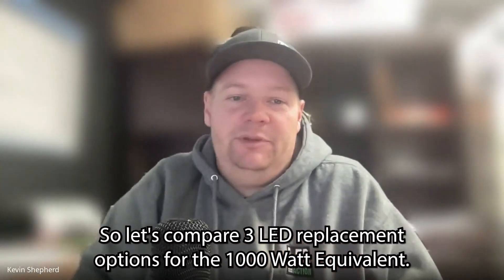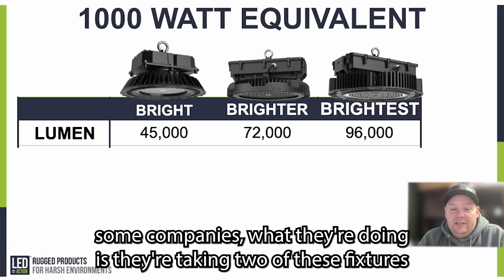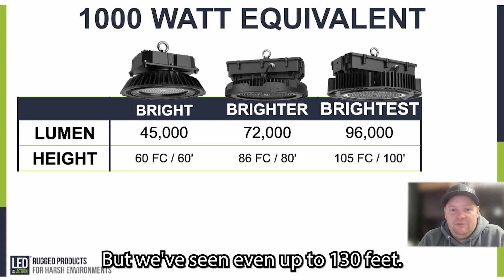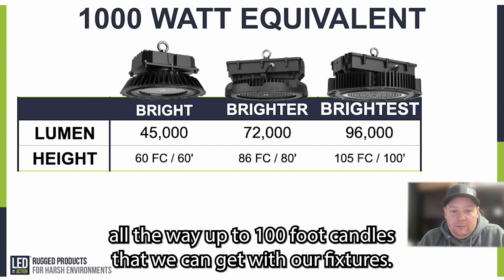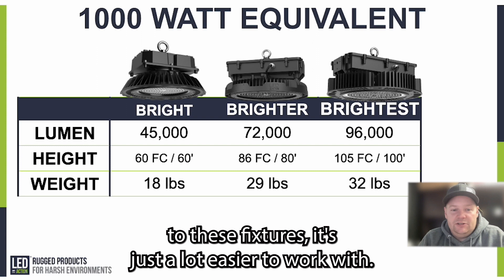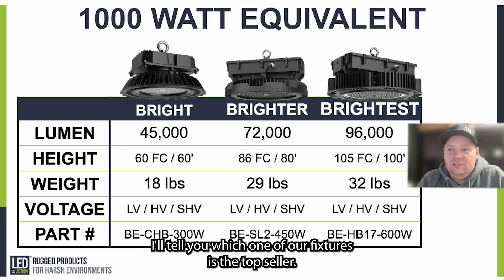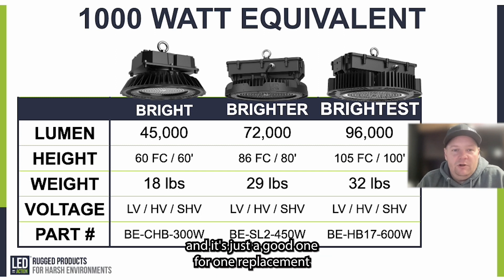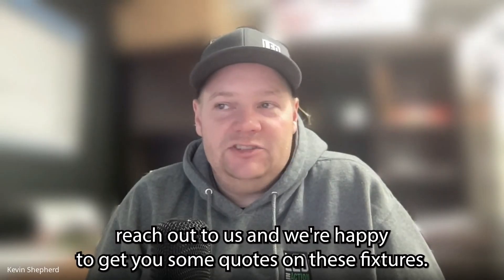1000 Watt Equivalent - 3 LED Replacement Options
Comparing 3 LED Replacement Options for the 1000 Watt Equivalent.

1000W Equivalent (Metal Halide, HPS, HID Lighting) can be replaced with LED fixtures.

We have three options:

Bright | Brighter | Brightest

Bright Fixture:

PART # BE-CHB-300W
45,000 Lumens (300W)
60 Foot-candles at 60 Ft
18 Ibs
LV/HV/SHV
Brighter Fixture:

PART # BE-SL2-450W
72,000 Lumens (450W)
86 Foot-candles at 80 Ft
29 Ibs
LV/HV/SHV
Brightest Fixture:

PART # BE-HB17-600W
96,000 Lumens (600W)
105 Foot-candles at 100 Ft
32 Ibs
LV/HV/SHV

Request your FREE Lighting Audit from one of our Heavy Industrial LED Specialist